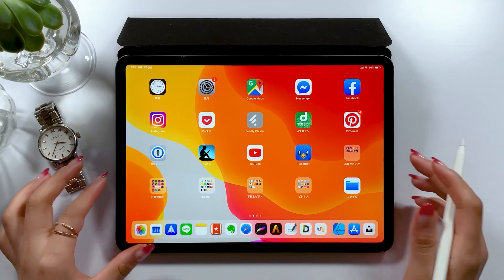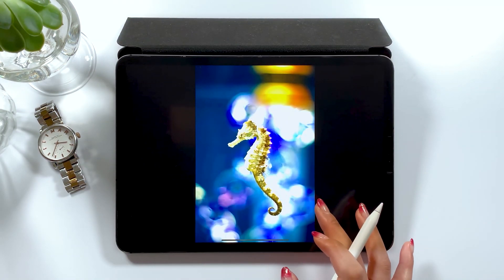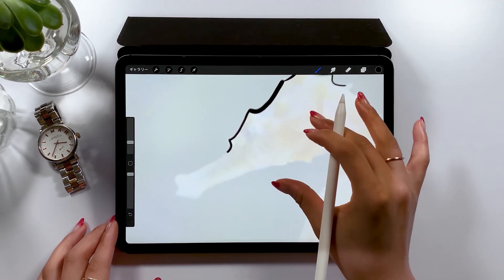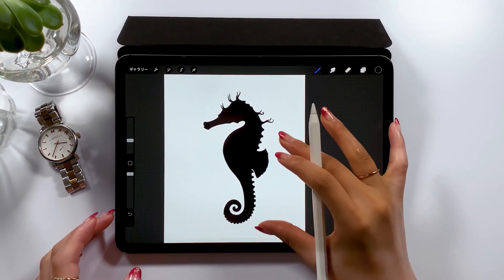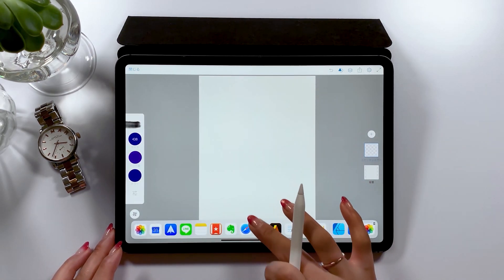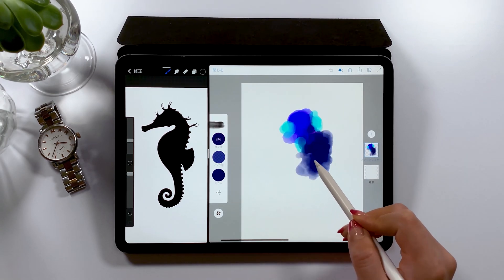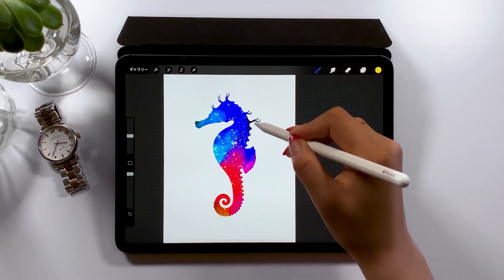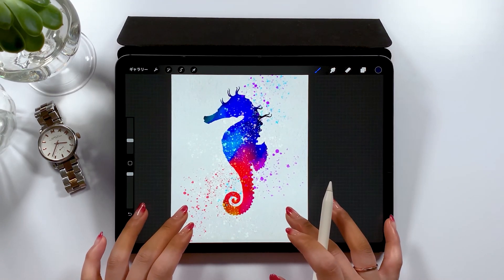Adobe Photoshop Sketch Hacks that will BLOW YOUR MIND !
▼My tools:
・iPad Pro 2018 / 11inch 1TB celler model
・Apple Pencil

+software:
Adobe Premiere Pro/
Adobe Audition /
Adobe After Effects /
Adobe Photoshop /
Adobe XD /

+Recording equipment
▼Camera-Panasonic GH5